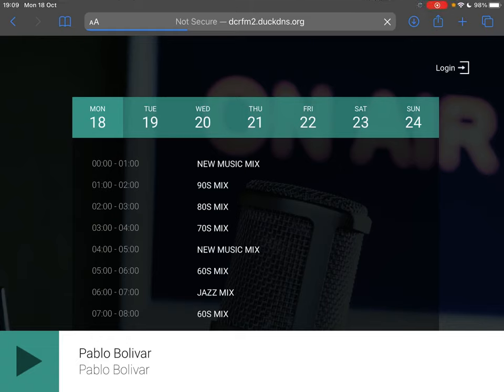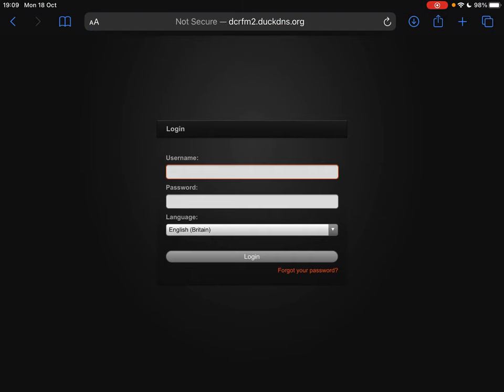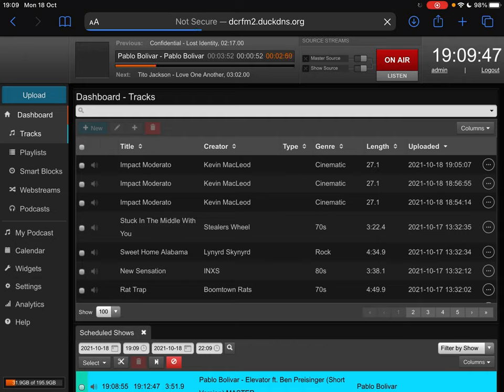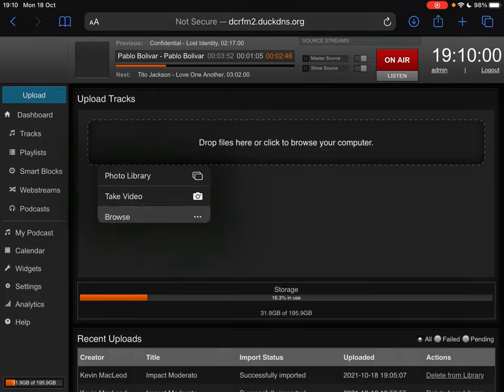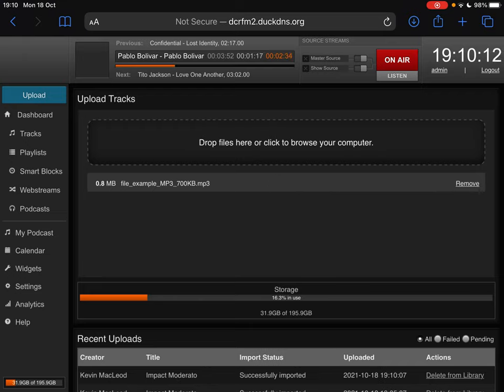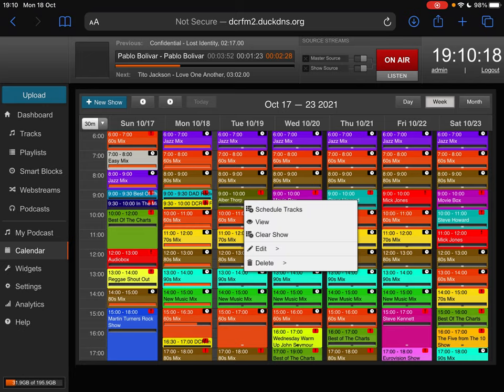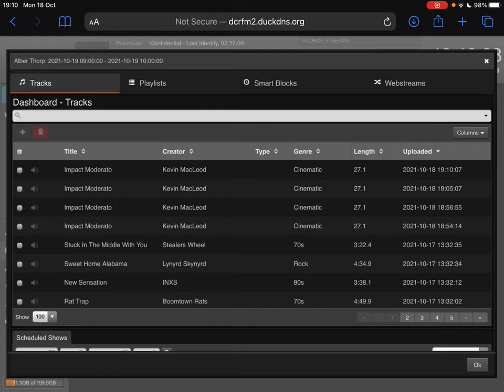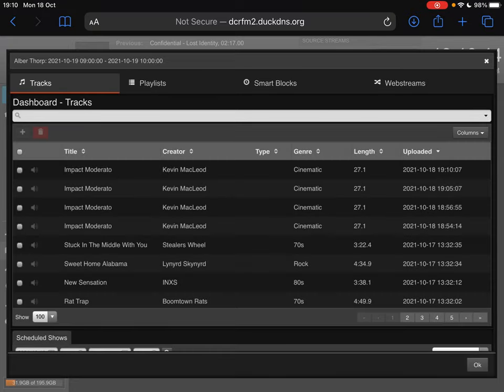DCR FM schedule your show